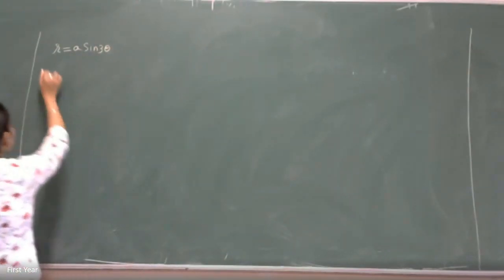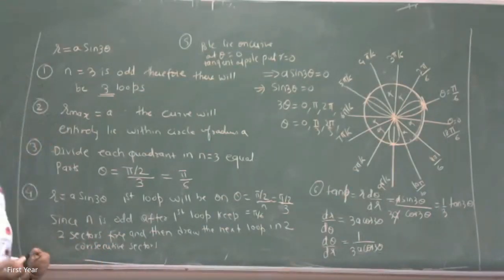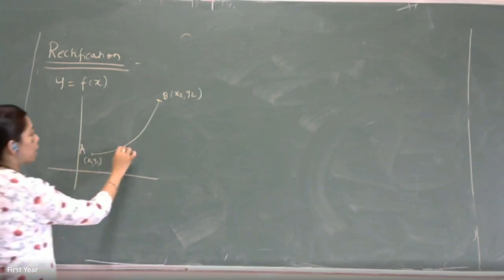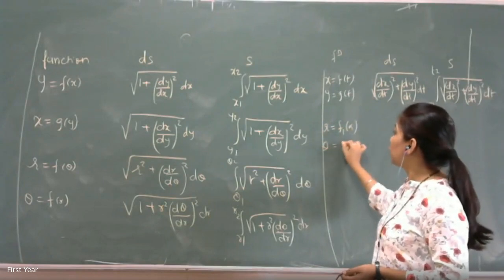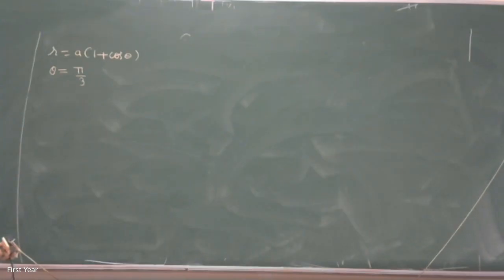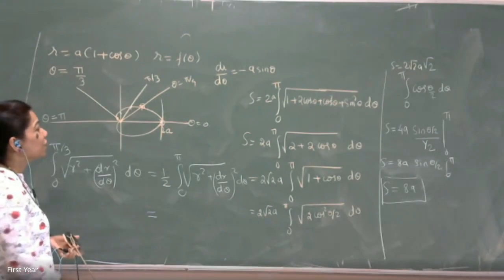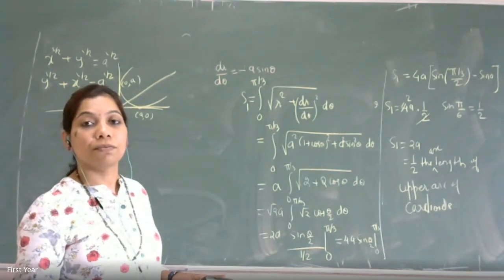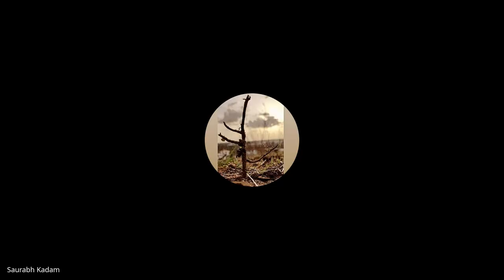Rectification of curve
Rose curve and Rectification